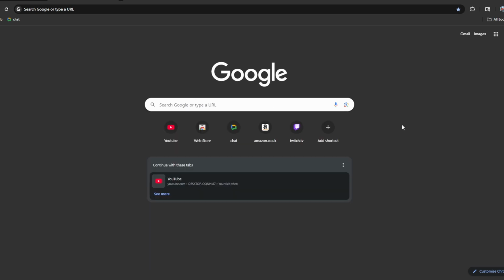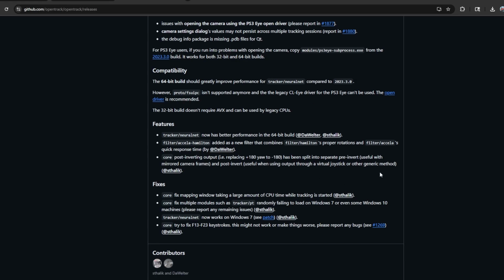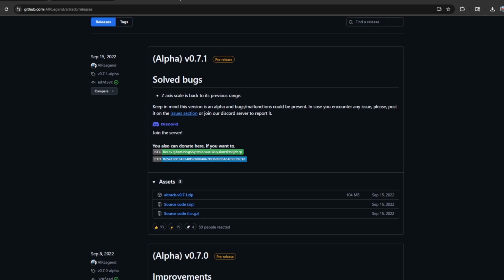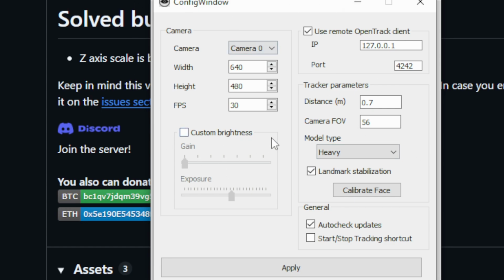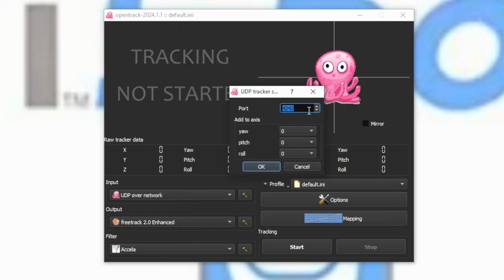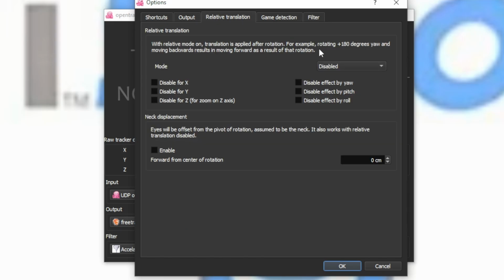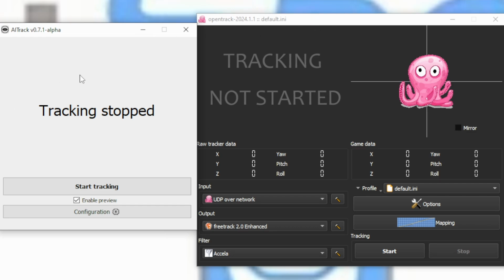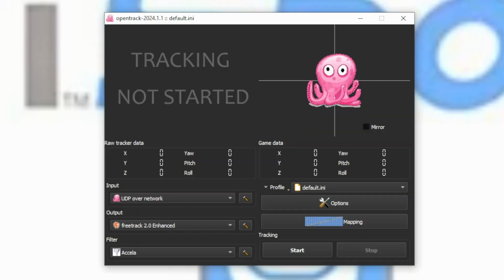Getting Your Head Tracker Working in ETS2 for Windows 10/11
In this video I showcase how to install OpenTrack and AiTrack for Euro Truck Simulator 2 on Windows 10/11